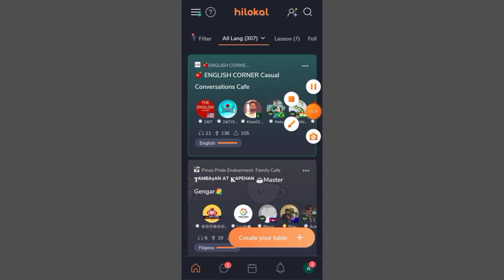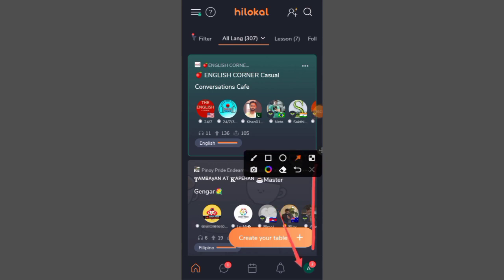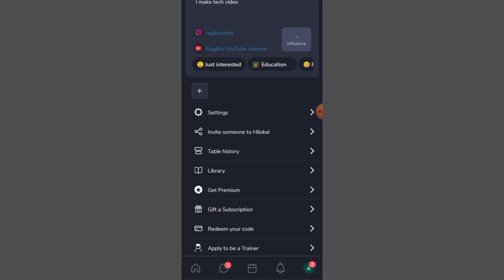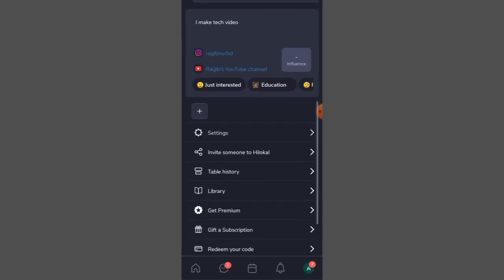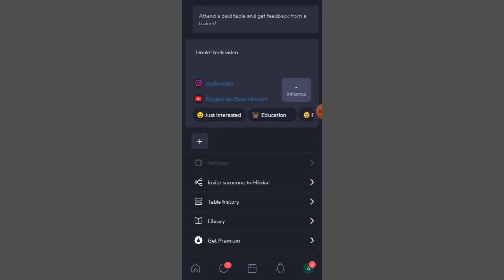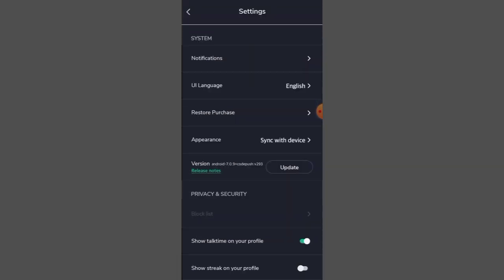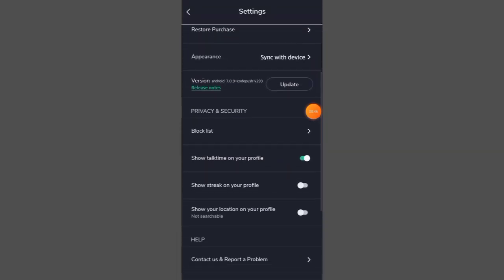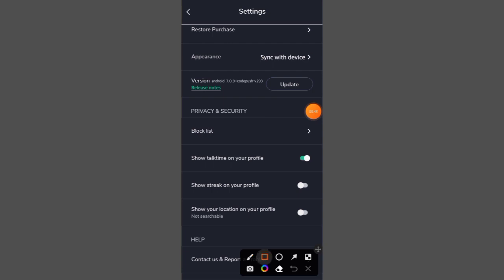How To Hide TalkTime Count In Hilokal Languages Exchange App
Helpful Keywords to find this video:

hilokal,
hilokal app,
hilokal application,
hilokal review,
hilokal trainer,
hilokal page,
hilokal videos,
hilokal korean,
is hilokal free?,
hilokal account,
hilokal tutorial,